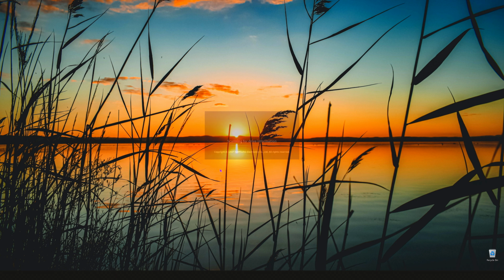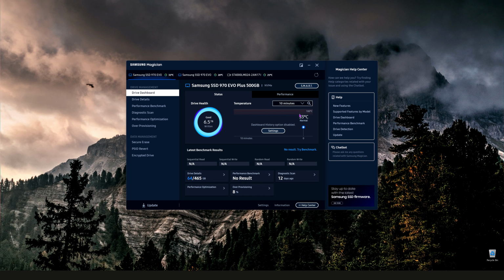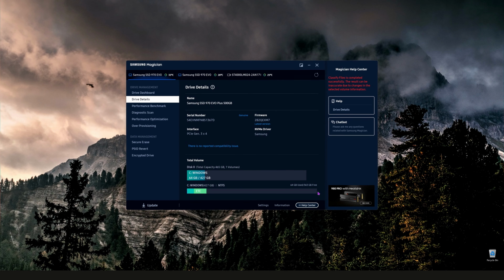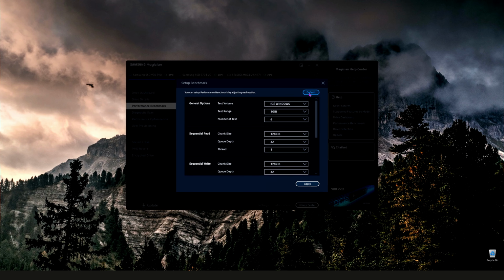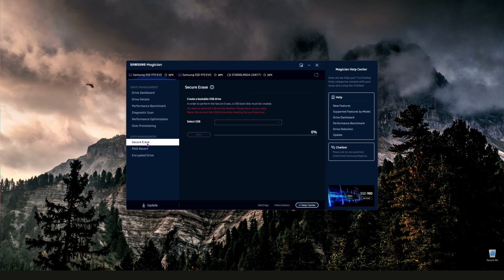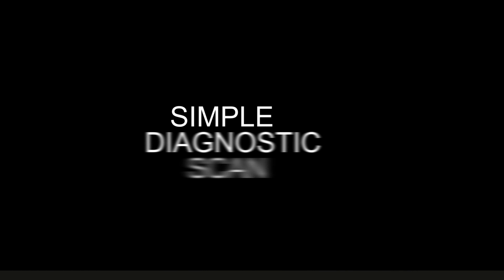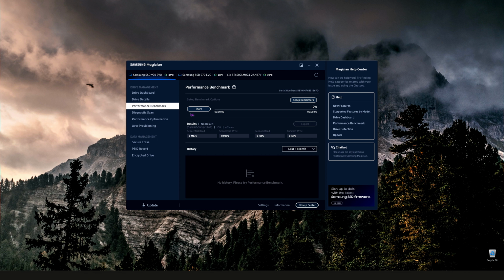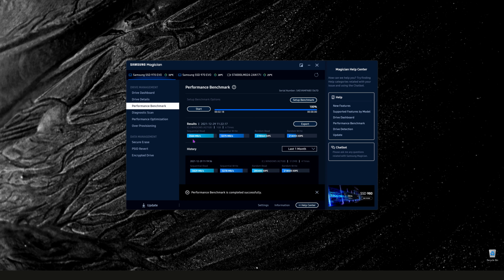Benchmark your NVME SSD with Samsung Magician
Hi All,

In this episode of Simply Tech I'll look at the functions of the Samsung Magician NVME management tool.

0:00 Welcome.
0:08 The interface.
0:47 A glance at the functions of the software.
4:48 Diagnostic scan.
5:29 Performance benchmark.
6:40 End titles.